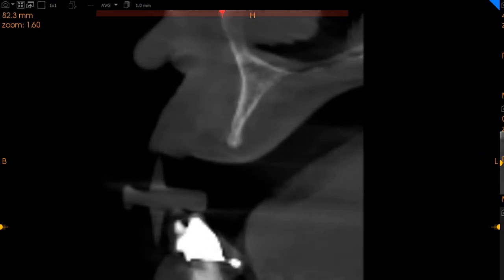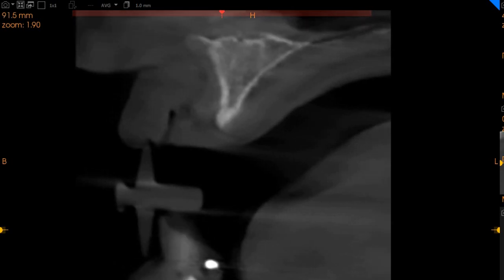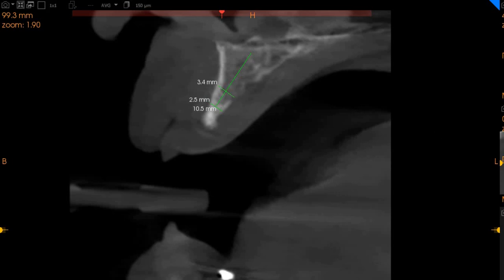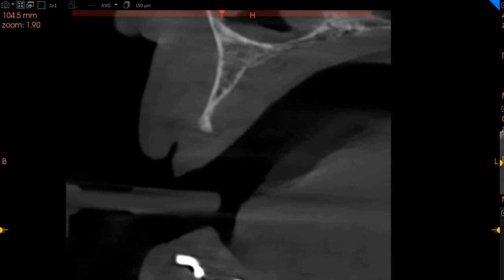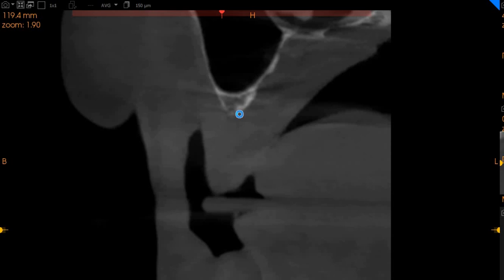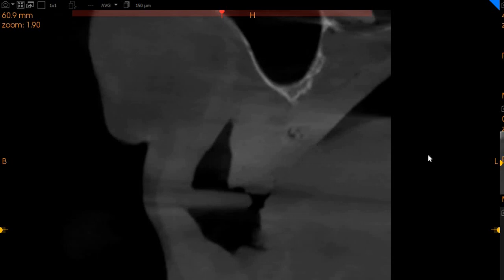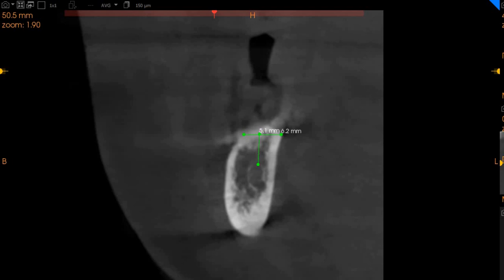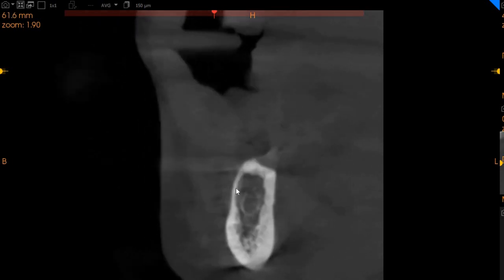PA - Dr. IQ